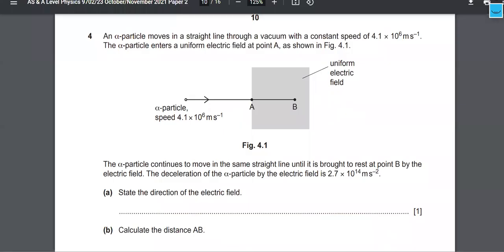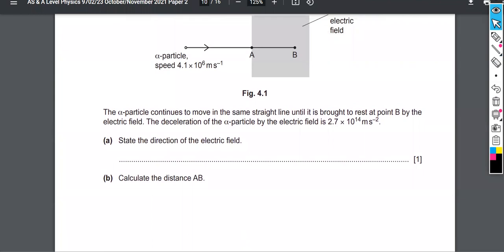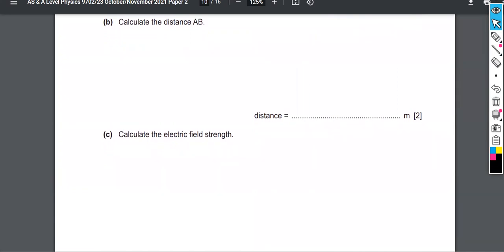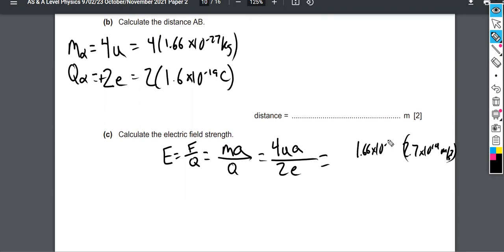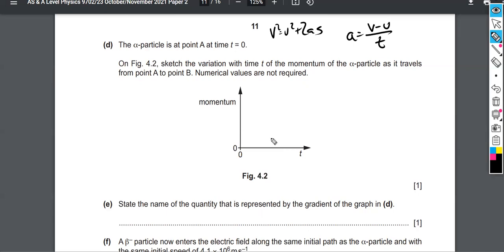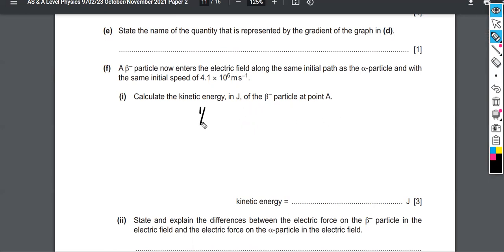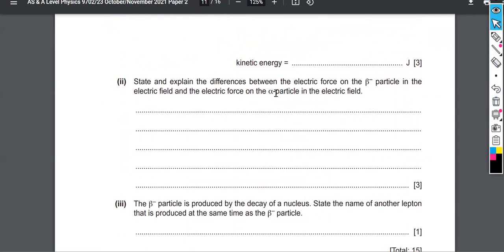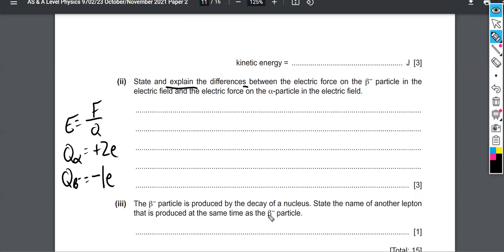An Alpha Particle Moves in a Straight Line through a vacuum with a constant speed